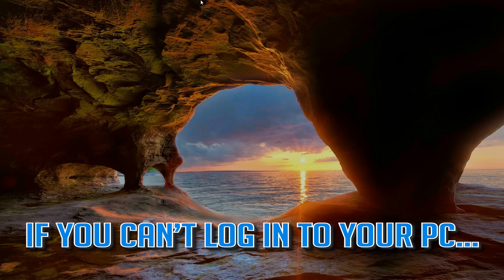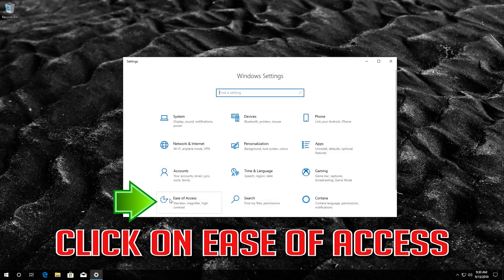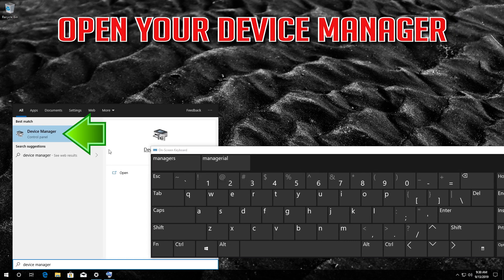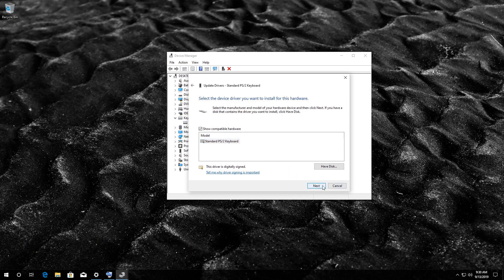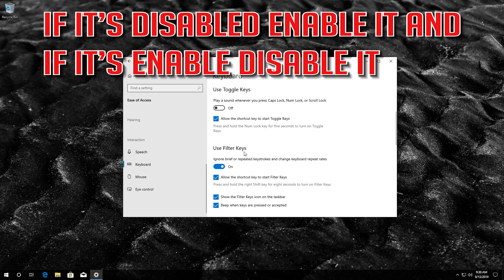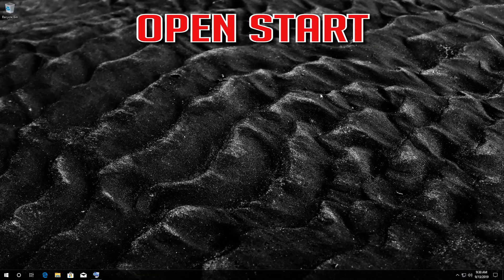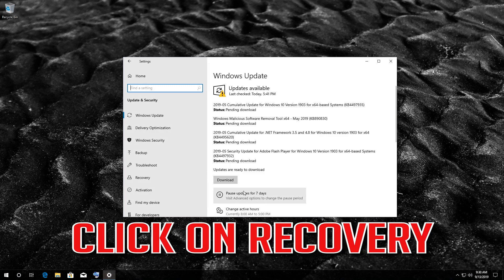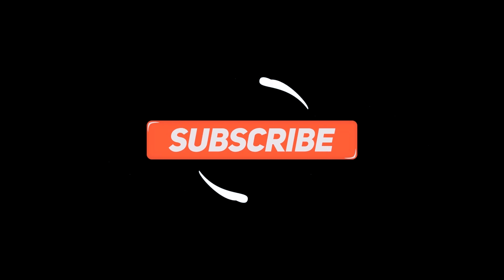Fix Huawei Keyboard Not Working Windows 10/8/7 - [3 Solutions 2026]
Huawei Laptop keyboard not working Windows 10. Huawei PC Has keyboard not working after Windows 10 Upgrade. Huawei Laptop keyboard Not working Win 10 Upgrade. Huawei Desktop keyboard Not Working after update.  Huawei keyboard Not Working in Windows 7.